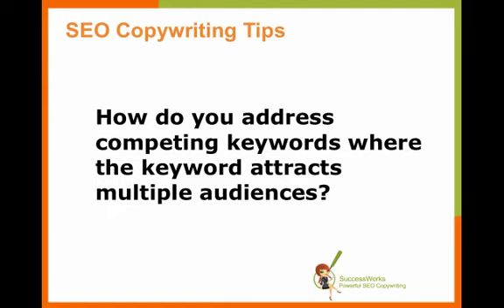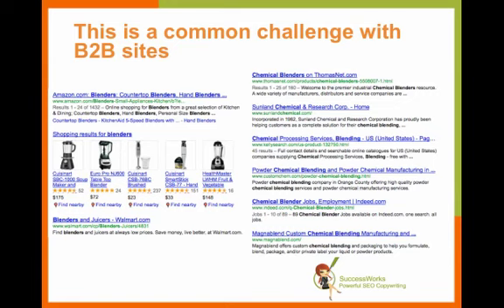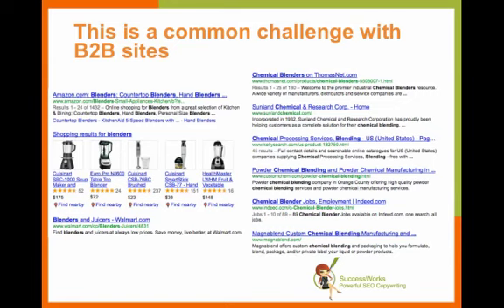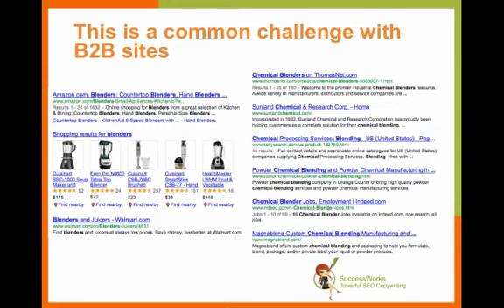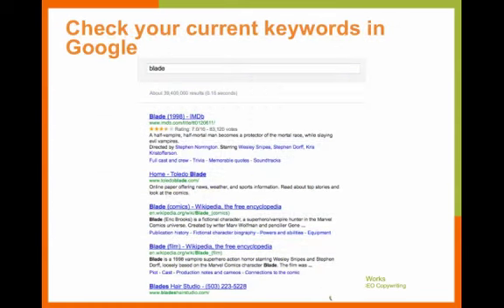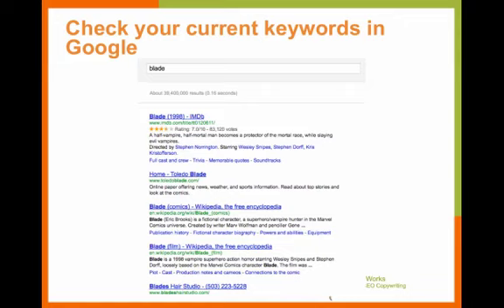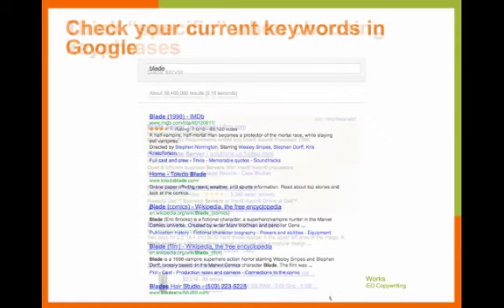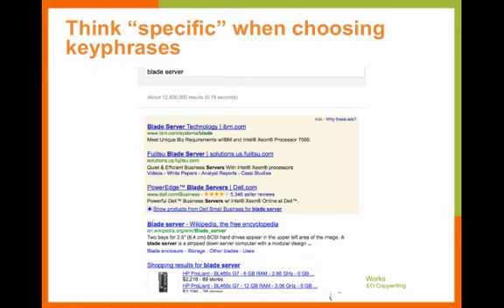Are you reaching your target B2B audience?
Check out the full video post with notes at the SEO Copywriting blog

Today's SEO copywriting video how-to answers an Inbound Writer webinar question "How do you address competing keywords where the keyword attracts multiple audiences?"

This is a great question, especially with B2B SEO copywriting.

Tune in to learn how to avoid the common mistakes made by B2B companies in their keyphrase research and site optimization, and how to make sure you're targeting the audience with the keyphrases you need to drive traffic, conversions, and sales.